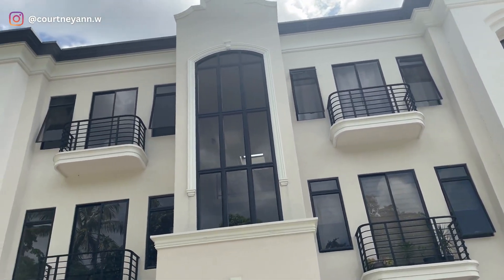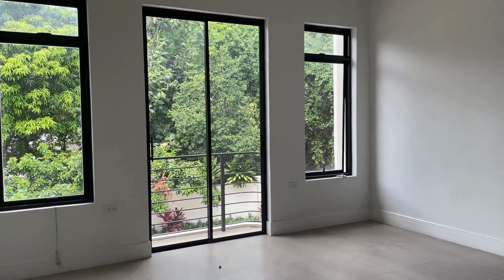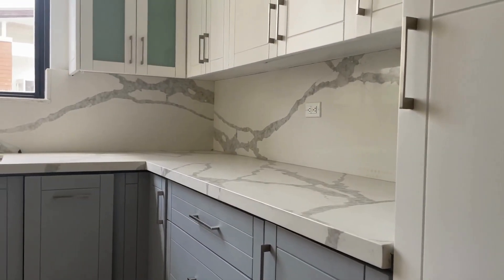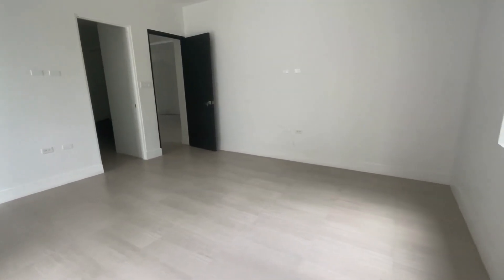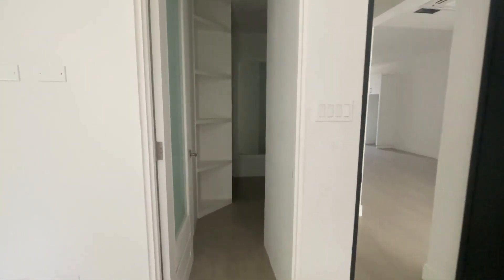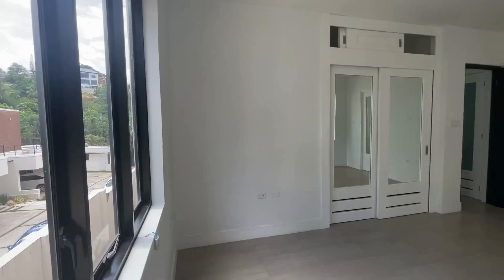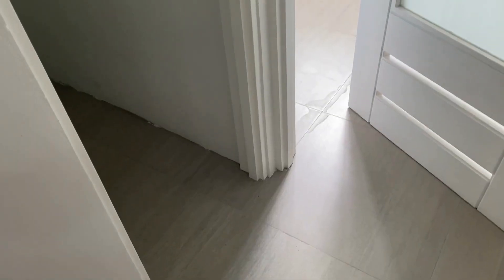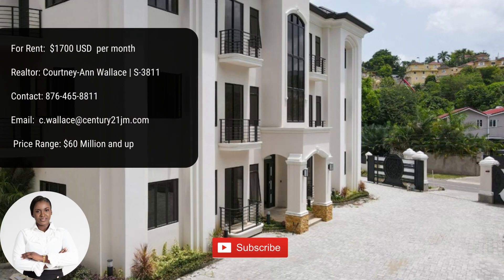Luxury Real Estate - Lakehurst Manor | House for Rent in Kingston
Realtor Info
Realtor: Courtney-Ann Wallace S-3811

Would you like me to tour your listing?